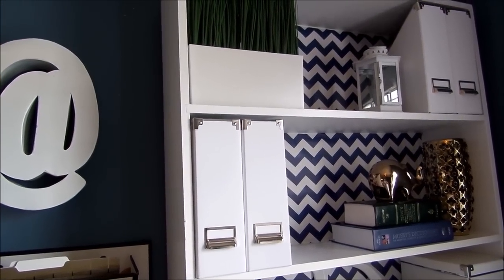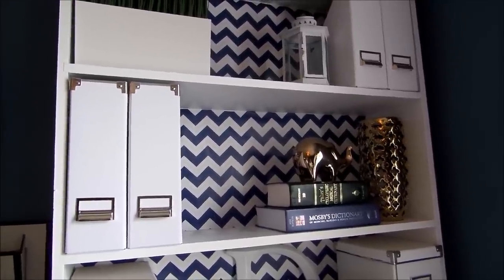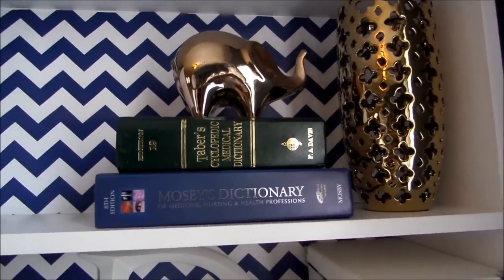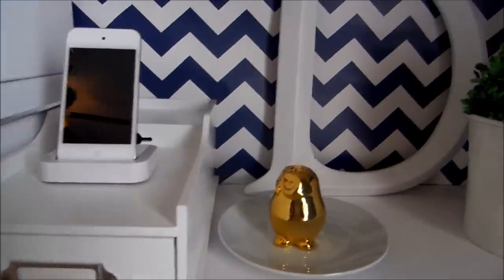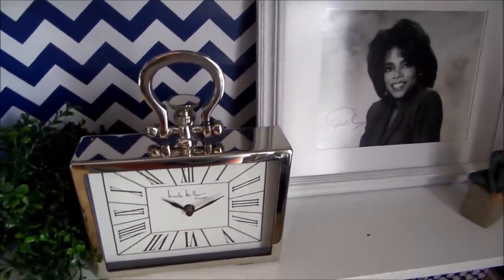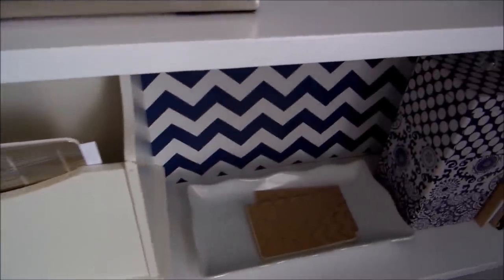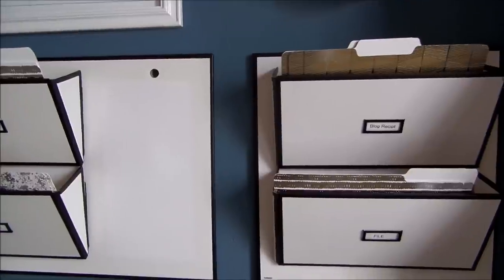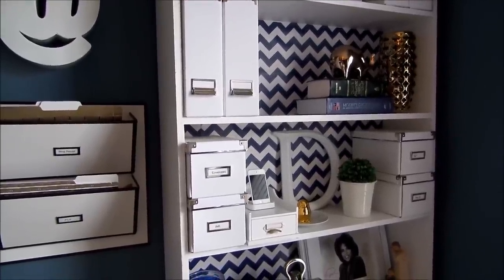DIY: $3 Bookcase Makeover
See How I gave my thrifty find Bookcase a $3 makeover using gift wrap paper. Details on my blog @bemyguestwithdenise.com